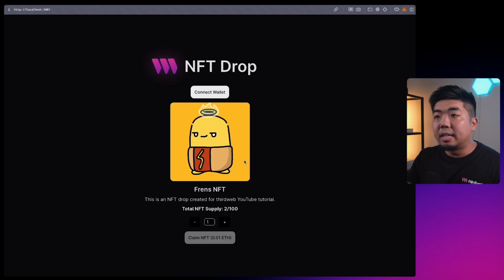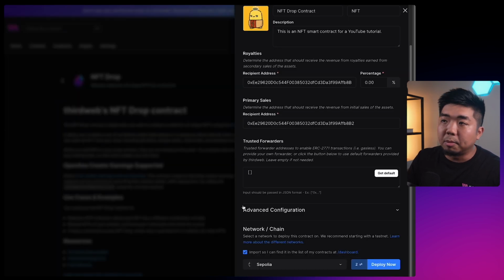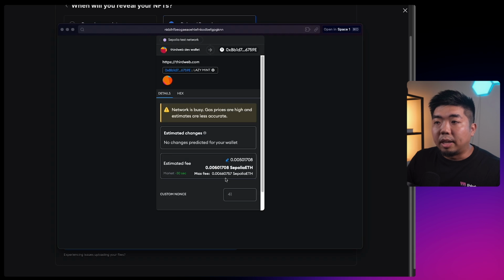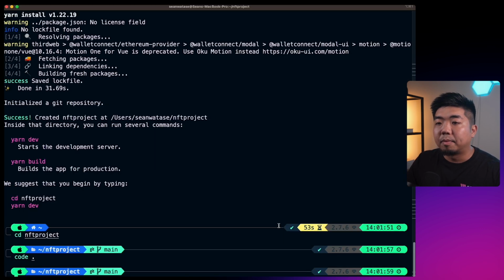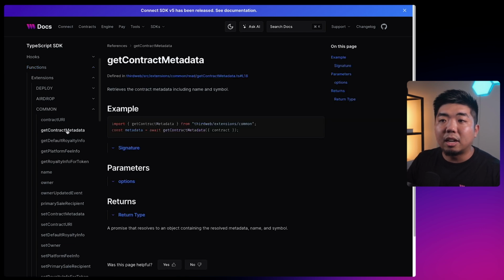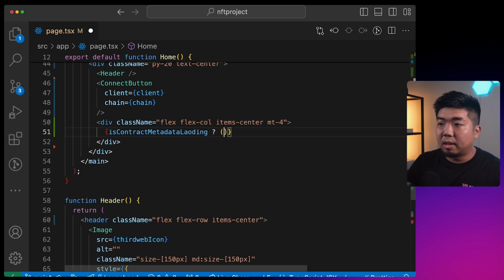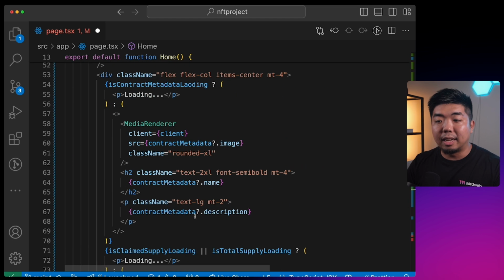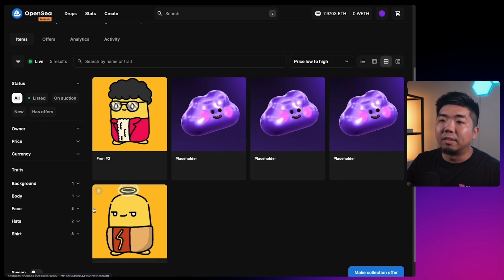How to Build an NFT Project - Deploy Smart Contract and Build Frontend App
In this video learn how to build a full NFT project from deploying your own ERC-721 NFT smart contract to build a frontend app to claim the NFT. Learn what an ERC-721 token is and how to setup you NFTs metadata.

Timestamps:
00:00 Demo of NFT claim app
01:35 Overview of how to build an NFT project
02:27 Deploy an ERC-721 NFT smart contract
06:35 Setup NFT metadata and lazy mint NFTs to smart contract
13:15 Configure a claim condition to charge users for claiming the NFT
17:17 Create a new Next.js project with thirdweb Connect SDK
21:05 Get NFT smart contract metadata to display in app
30:20 Build UI to display NFT smart contract metadata
34:55 Build UI for NFT claim
41:00 View NFT smart contract and claimed NFTs in a marketplace
42:05 Reveal metadata of NFTs in collection
43:25 Conclusion